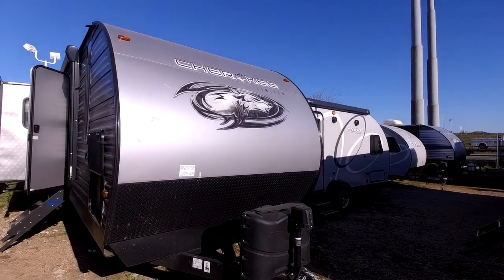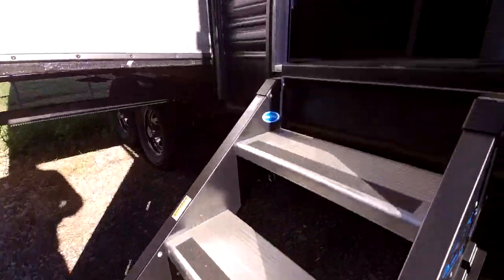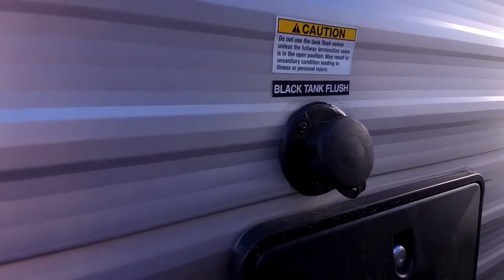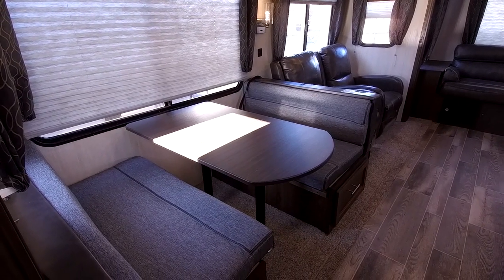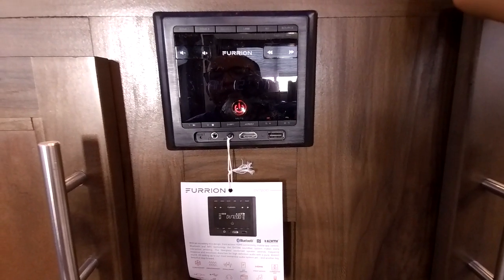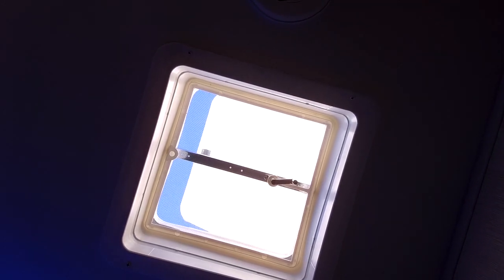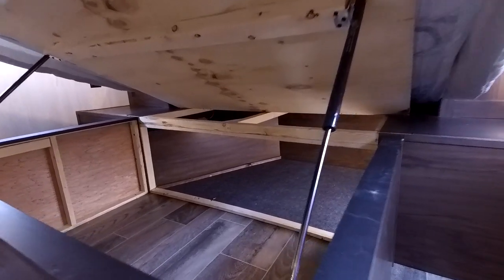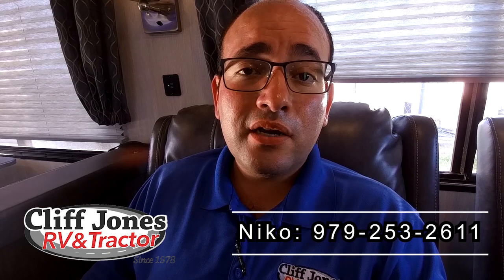2019 Forest River Cherokee 274WK Rear Living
Niko shows the Edwards all about this Cherokee 274WK!